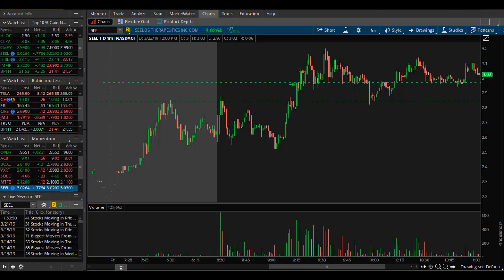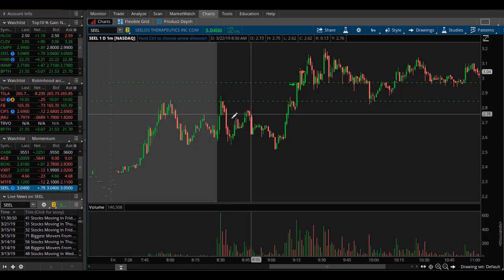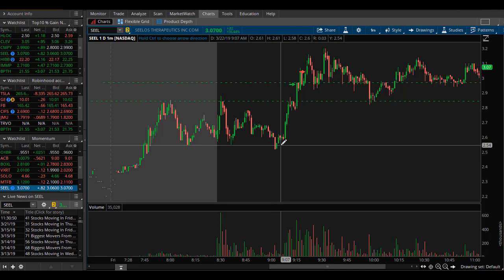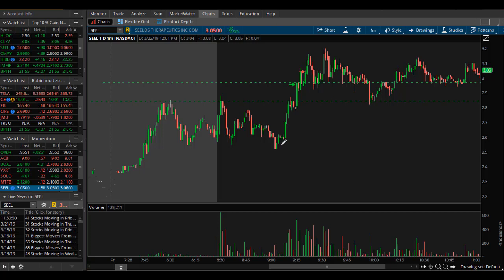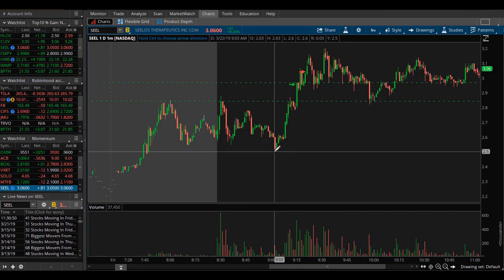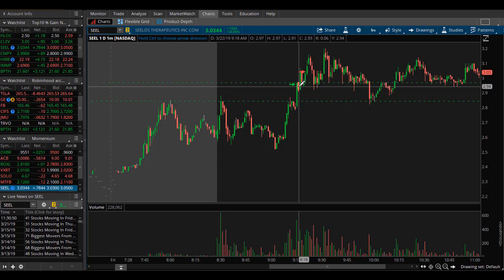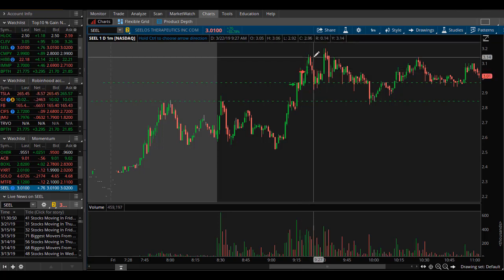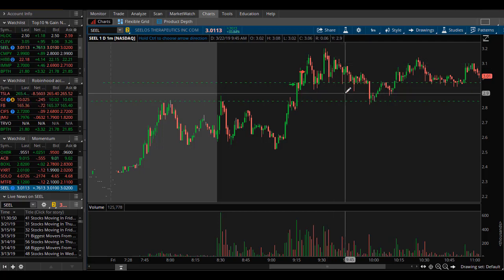Day trading $SEEL : Day 17 and 18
Selling quick is hurting my gains, only 0.10 cent move. it had the potential to move higher but could be patient enough to hold. warrior trading student.

Join Robinhood and we'll both get a stock like Apple, Ford, or Sprint for free.

Thank you, Love , Peace, Joy to all